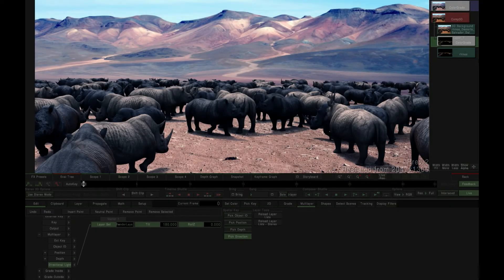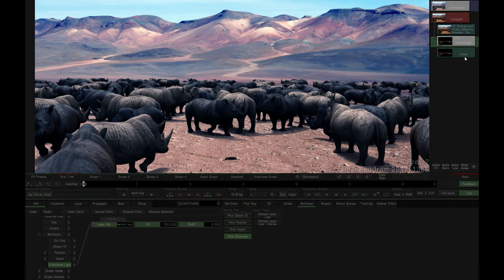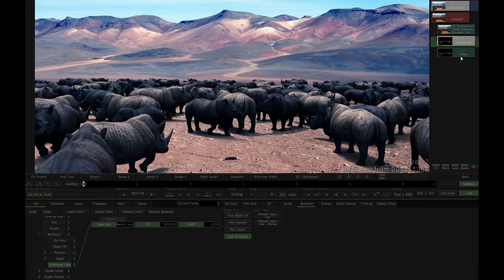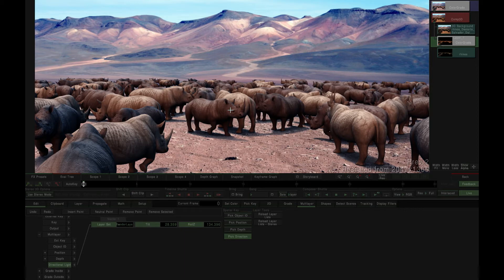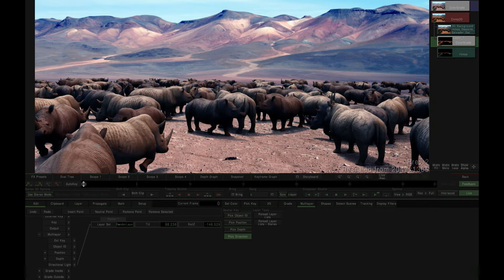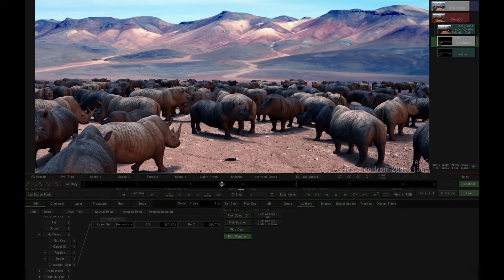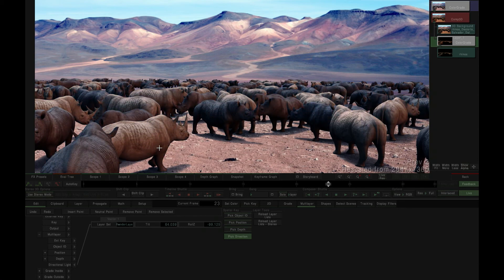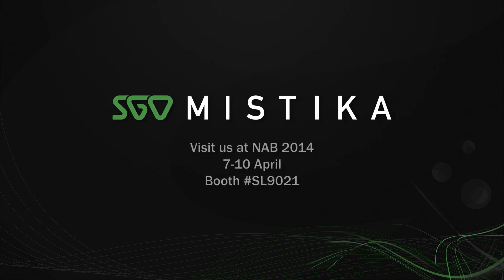Directional Relighting - Spatial Isolation Toolset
Directional Relighting (a.k.a. "pick direction")
Utilise the Surface Normals layer of an EXR source clip to simulate directional lighting within the original 3D environment.